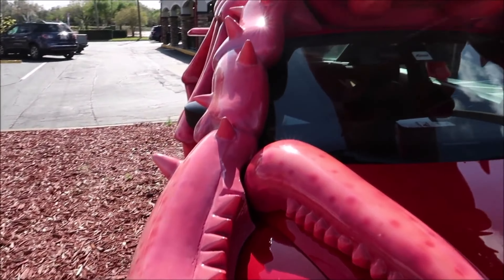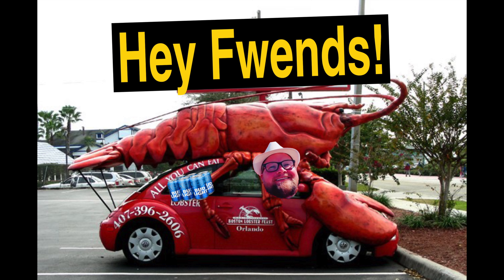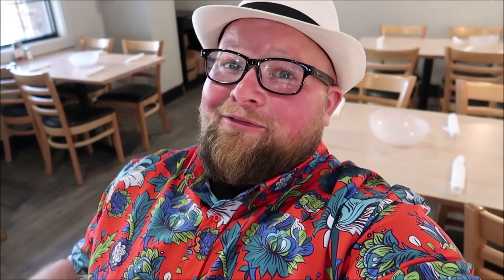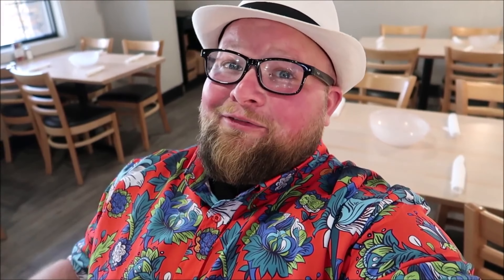Nate Eats Lobster Or Is A Lobster - You Decide (Paging Mr Morrow Edit)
Disagreeing with the content shown on FRE is always allowed and open for discussion but comments that are threatening physical harm to the original video creators, FRE and/or other commenters will be deleted. Doxxing comments will also be deleted for the privacy and safety of all parties involved. Comments will be moderated if needed at the discretion of FRE. Please be civil to each other.

-If I see purposeful doxxing I will delete it for safety but I cannot catch everything. I am trusting that people do the right thing and not share personal identifying information. That is on the community to look out for each other.